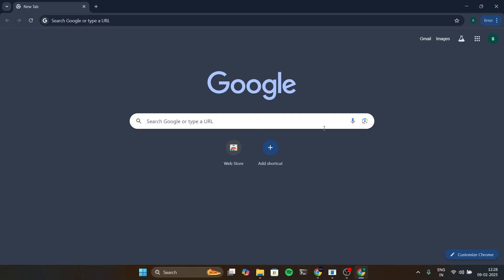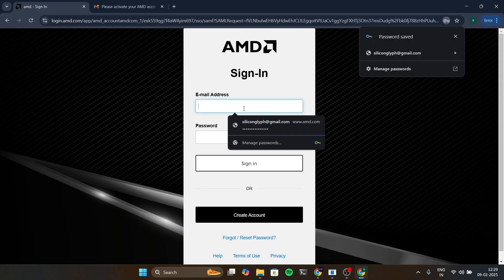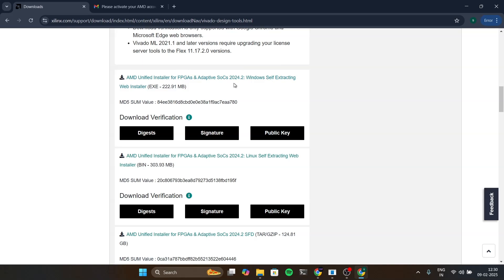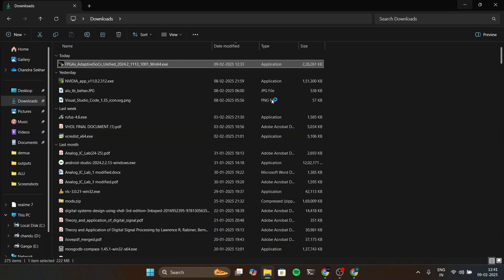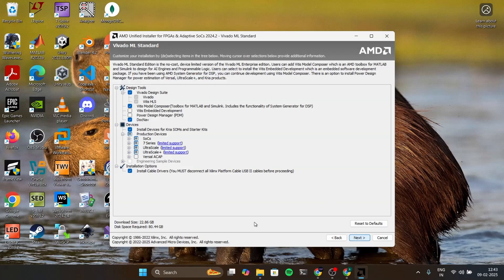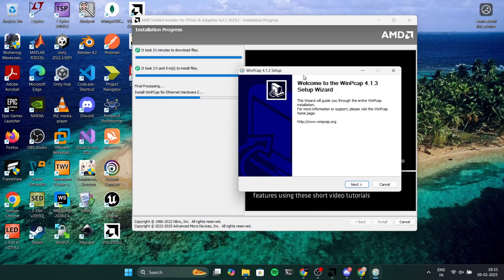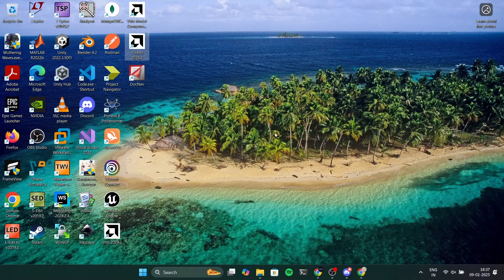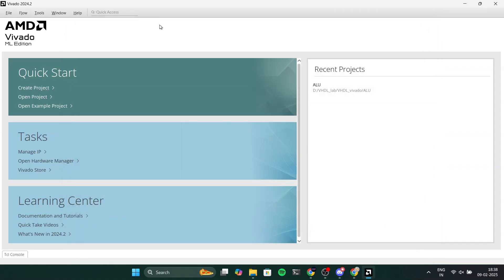How to install xilinx vivado in windows 11 (2025)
In this thrilling video, I'll show you how to effortlessly install Xilinx Vivado on your Windows PC!

Note: To install vivado (as shown in the video) you need internet connection.

Edited with Microsoft Clipchamp
Thumbnail made in Adobe Express!